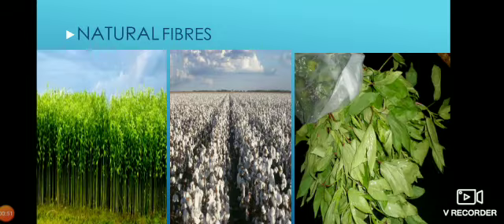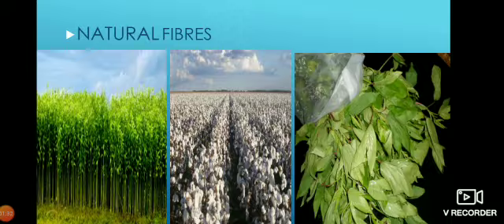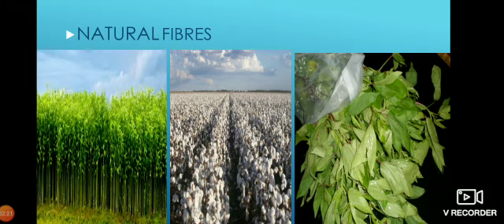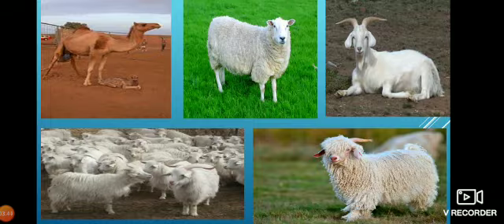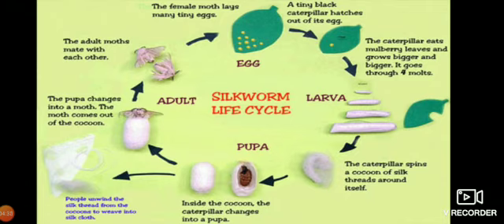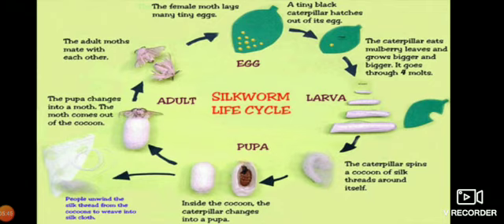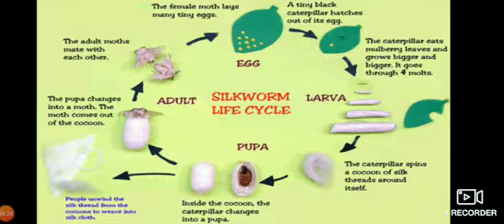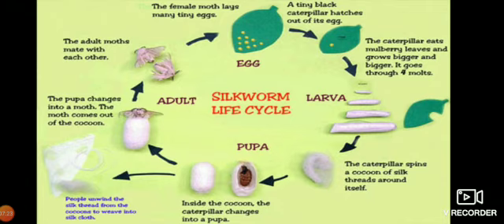ANIMAL FIBRE -1